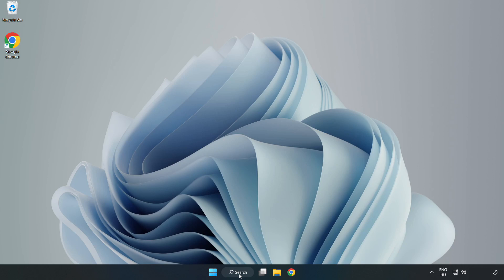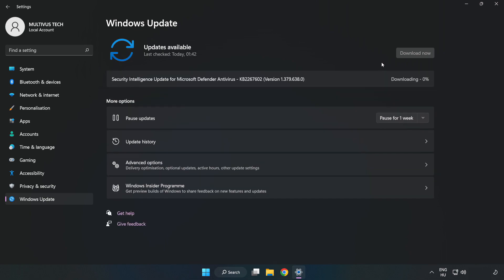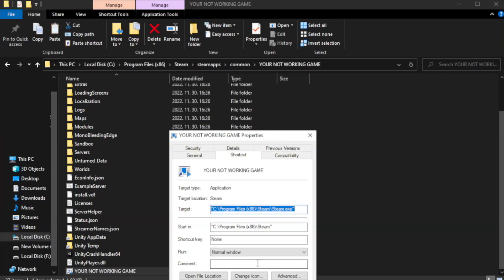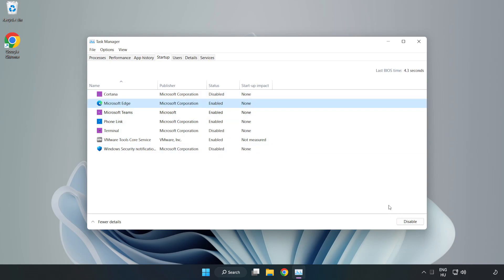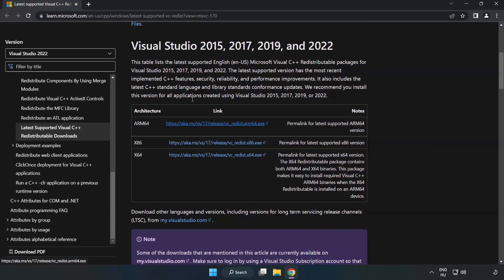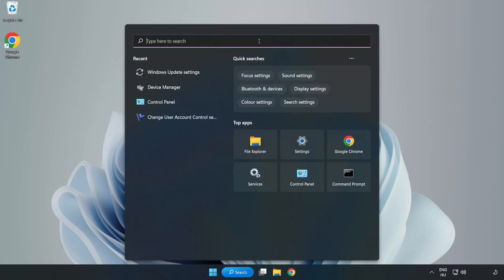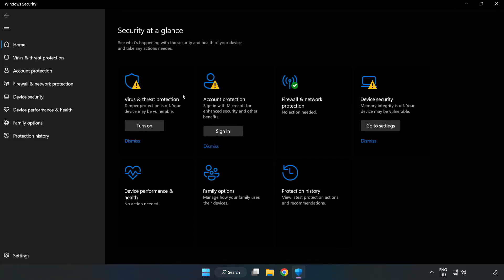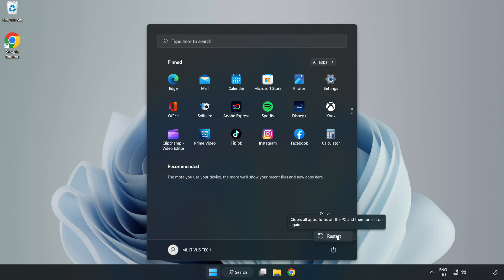FIX Call of Duty: World at War Crashing, Freezing, Not Launching, Stuck & Black Screen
I'm going to show How to FIX Call of Duty: World at War Crashing, Freezing, Not Launching, Stuck & Black Screen